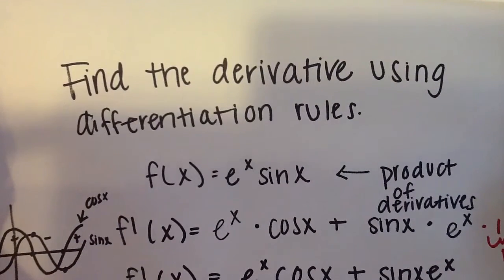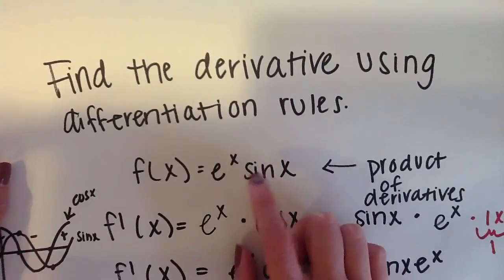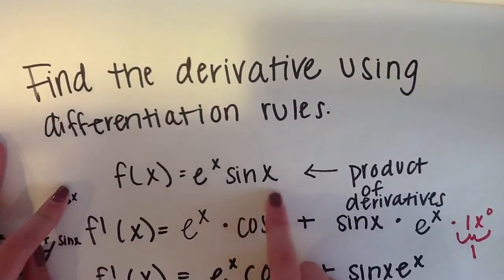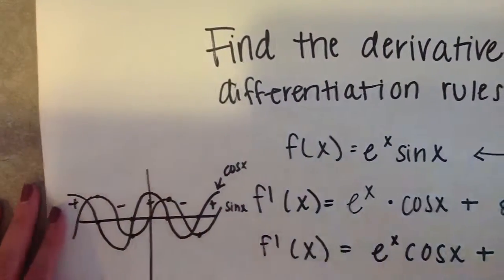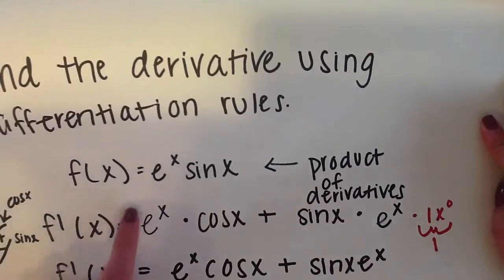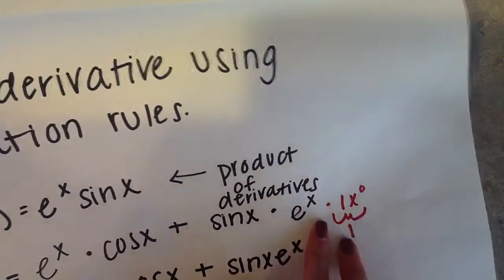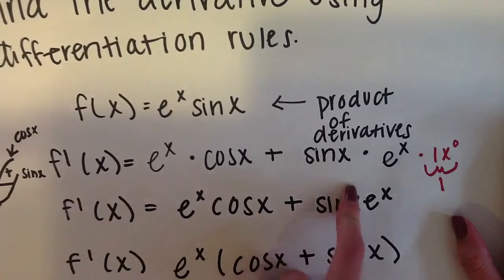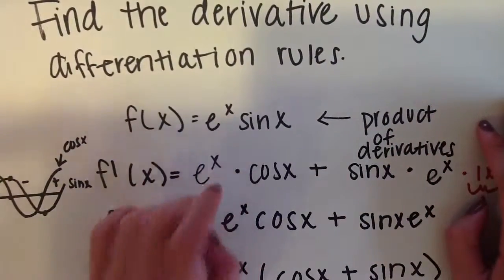Math 1760 Review Problem #2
Margaret Beyer
Math 1760
Page 238 #15
Section C160.3